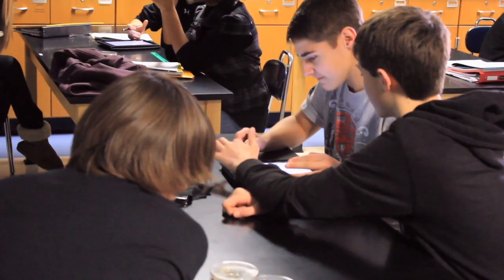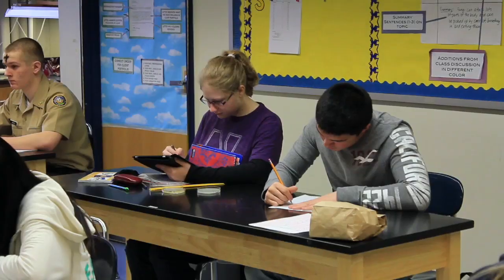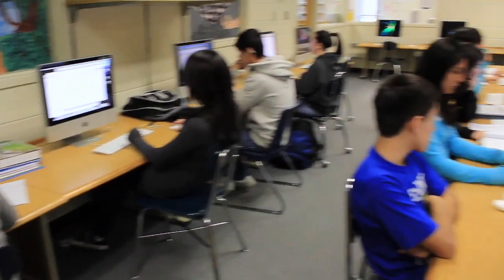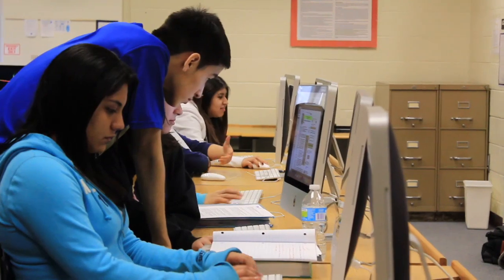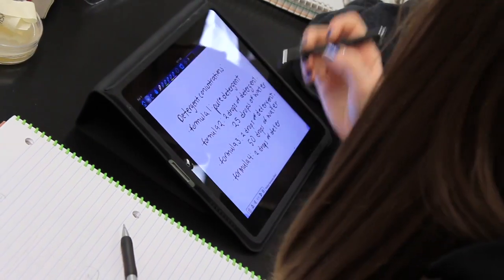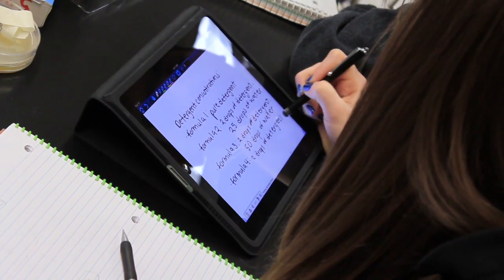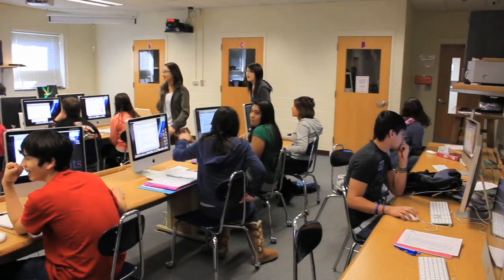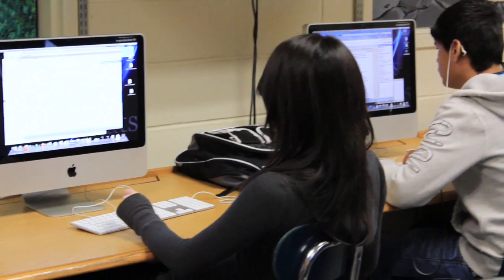Wheeling High School STEM studentspeak webisode 22.mov